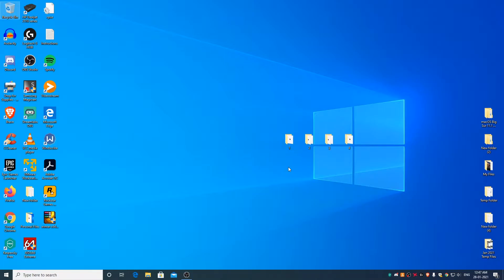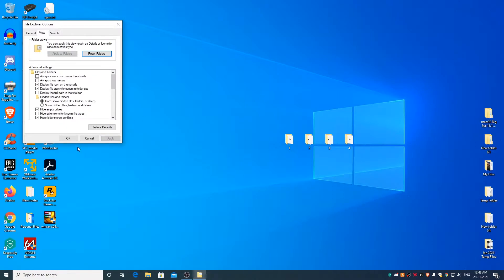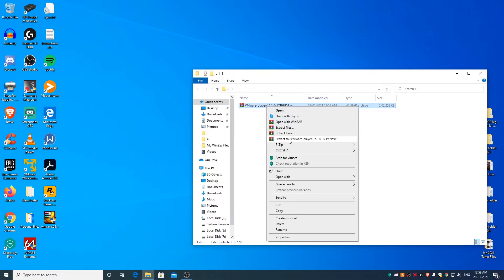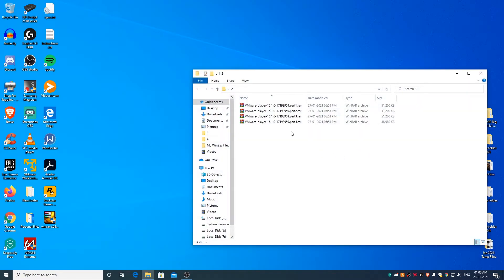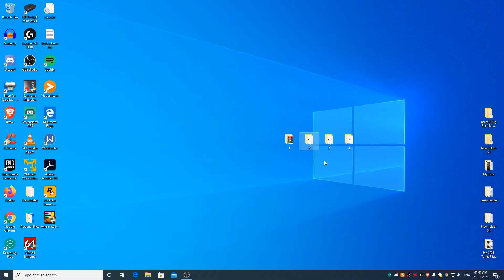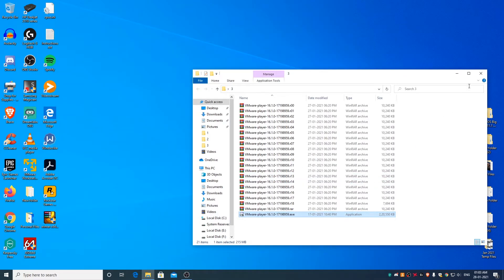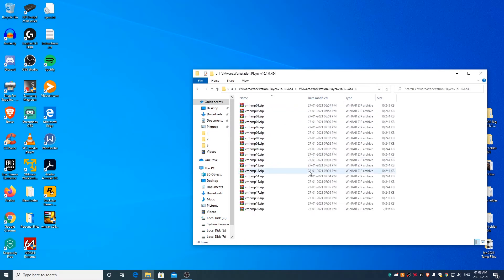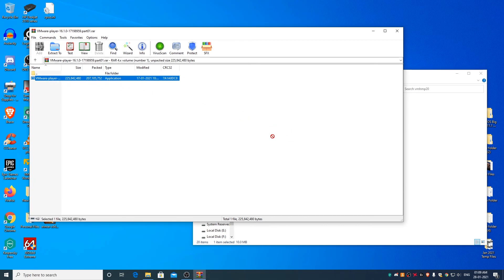How To Extract RAR Files [Ultimate Guide] (2021)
Learn how to extract RAR files and different types of RAR files that you would come across online. This is the only video that you would ever wanna watch as it covers extraction of all the different types of RAR files.

Its the easiest method to extract rar files.

🌟Wanna help my channel?

Free 6 Months Amazon Prime for Students Trial :

Free Audible Plus 30 Days Trial
Gear I Use :
🔘 Primary Mic
🔘 Secondary Mic
My Rig Specs:-
Processor : AMD Ryzen R7 1700
Motherboard : Asus Strix B350-F Gaming
Cooler : Noctua NH-U12P-SE2
RAM : Kingston HyperX Fury DDR4 2133MHz 2x4GB
SSD : Sandisk Extreme Pro 480GB + Intel 530 256GB
GPU : MSI Gaming X RX480 4GB
Monitor : LG MP68VQ 75Hz
Cabinet : NZXT Gamma
Power Supply : Corsair RMx 850W
Keyboard : Logitech G710 Cherry MX Blue
Mouse : Logitech G203
Speaker : Altec Lansing VS4121